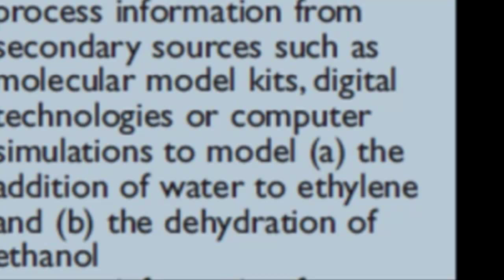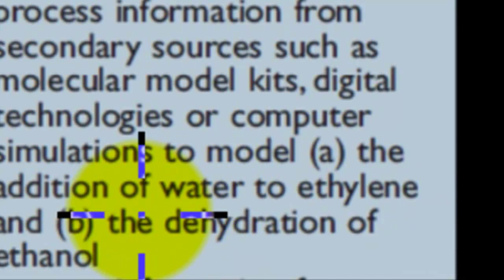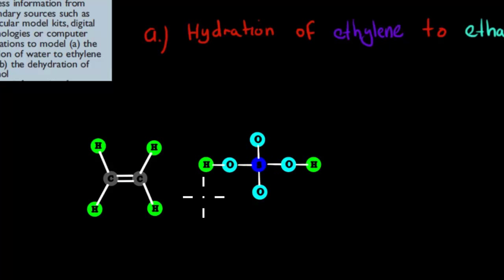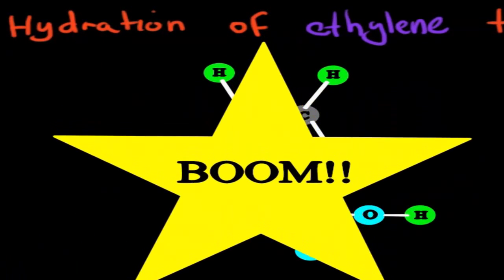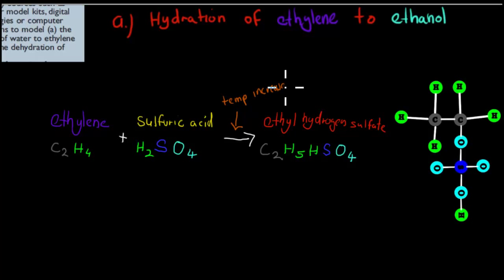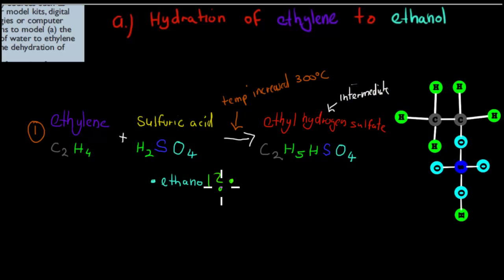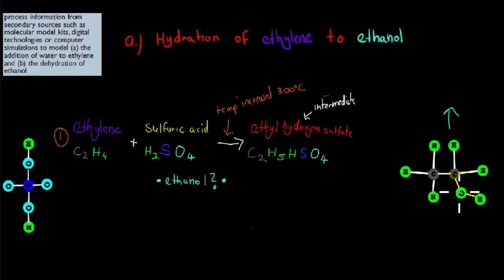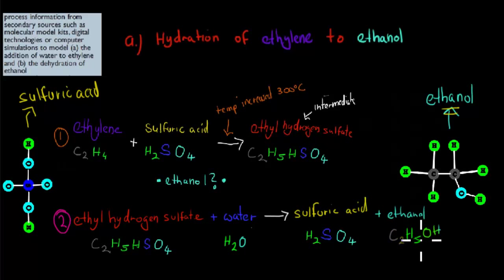7. computer simulation of conversion of ethylene to ethanol (HSC chemistry)